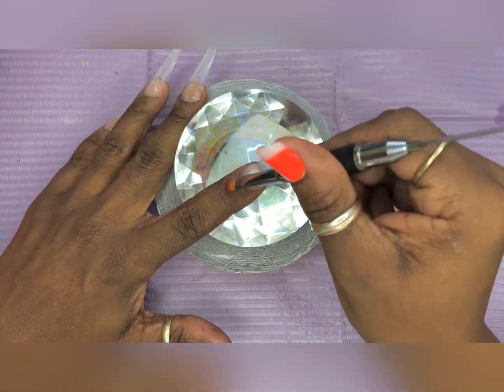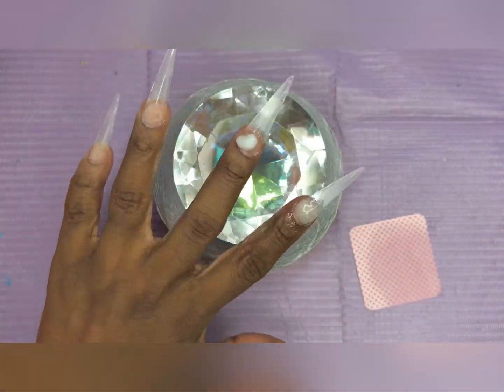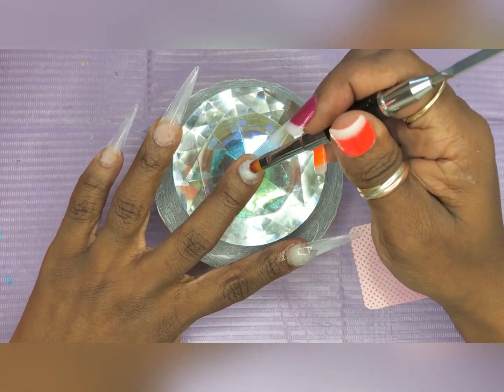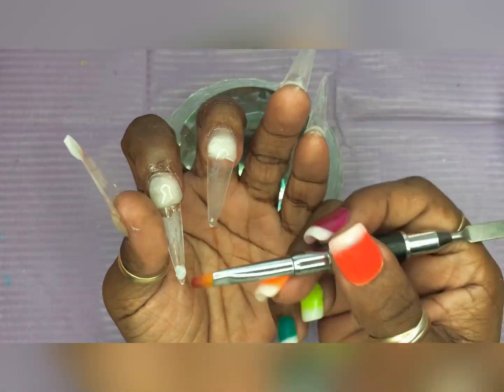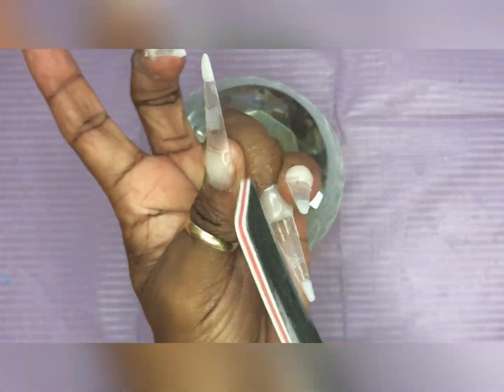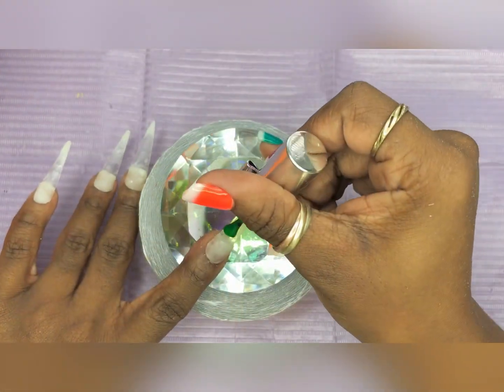Lava lamp nails | nail recreation | glow in the dark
If there's anything you need to know about that I might have not mentioned, you may go ahead and ask in the comments section 💅 ❣️